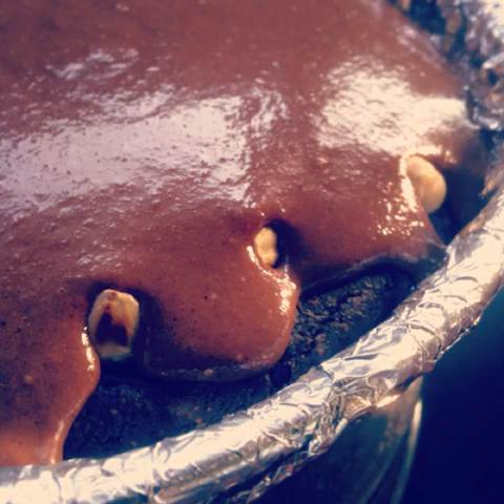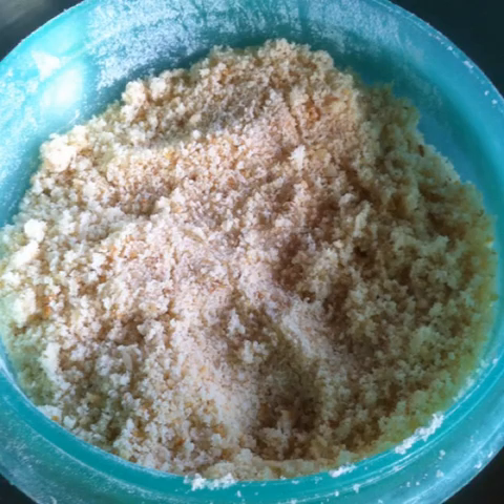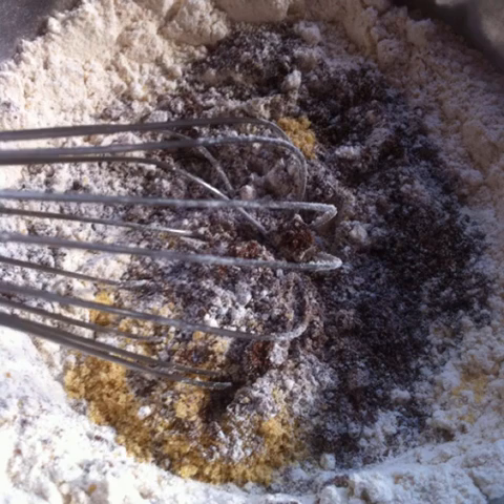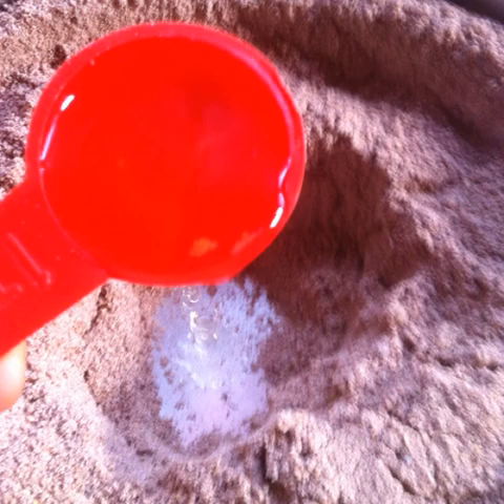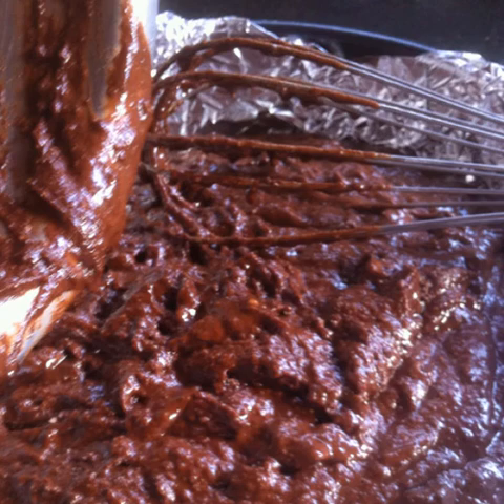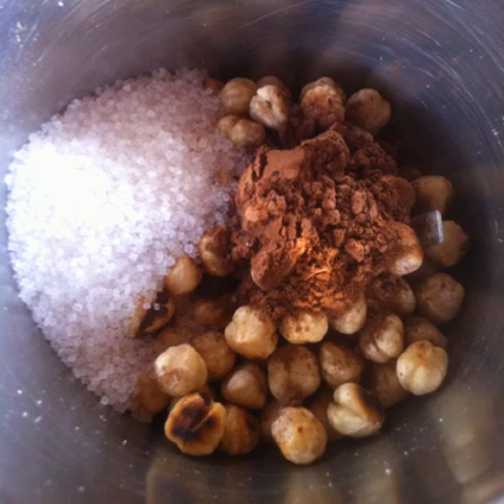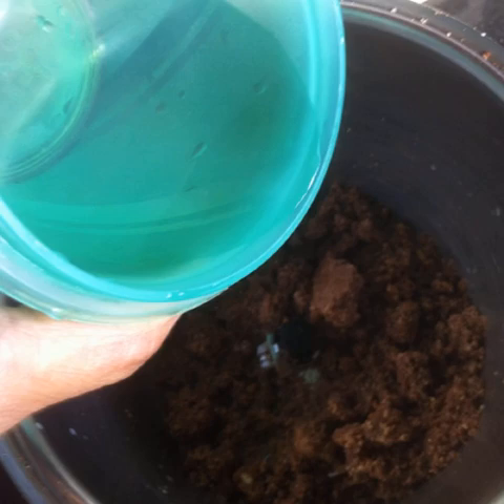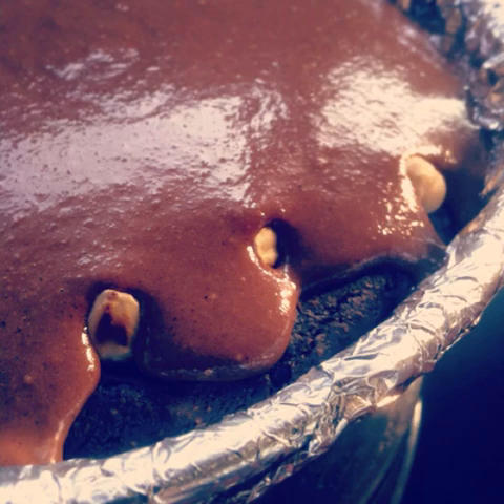Vegan Hazelnut Cocoa Cake